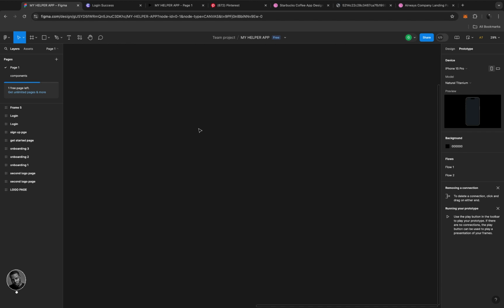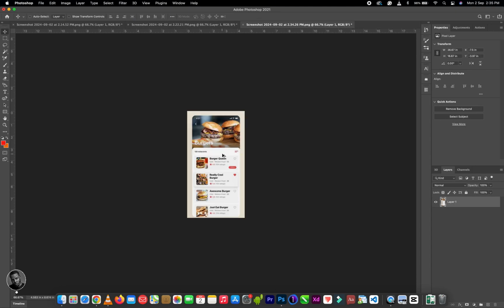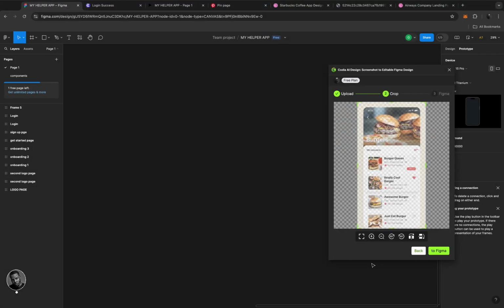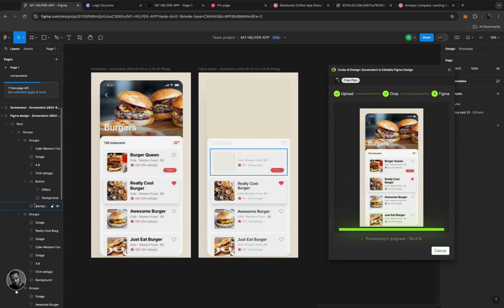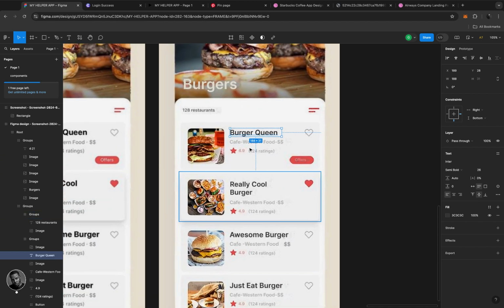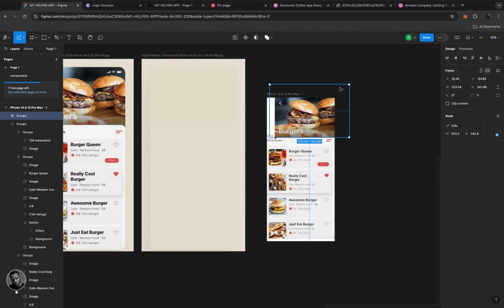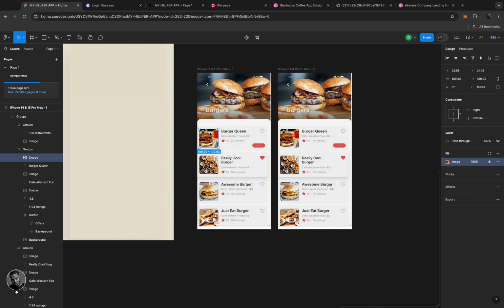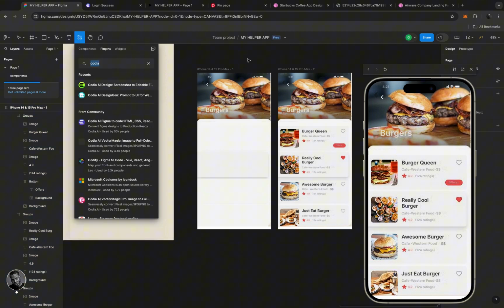How to Convert Screenshots to Figma Design.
Quickly convert any screenshots to Figma design in split seconds.